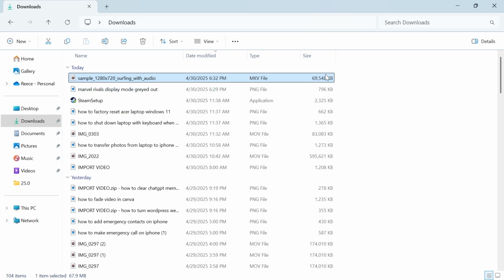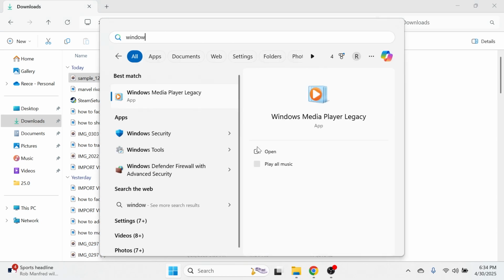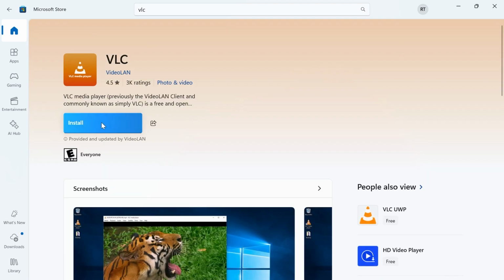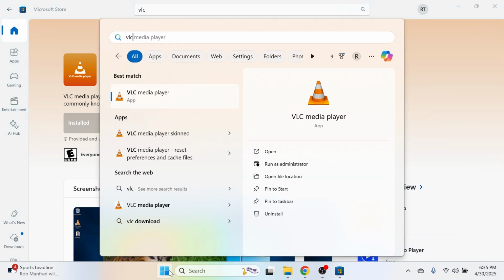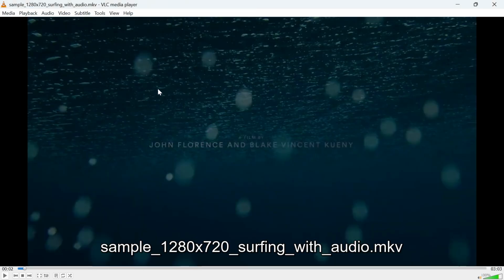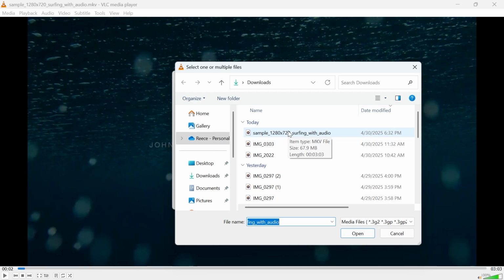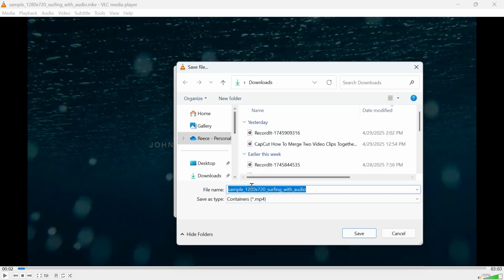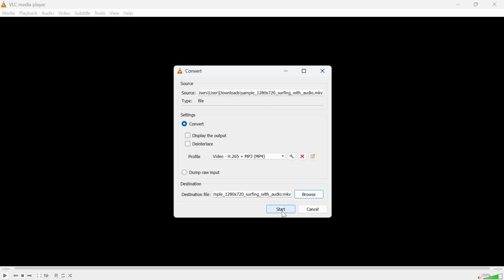How To Turn MKV File Into MP4 Video (Step By Step)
Need to convert an MKV file to MP4 format? In this tutorial, you'll learn how to change video format from MKV to MP4 using VLC Media player. Whether you're editing, sharing, or uploading, this guide walks you through converting videos without losing quality.